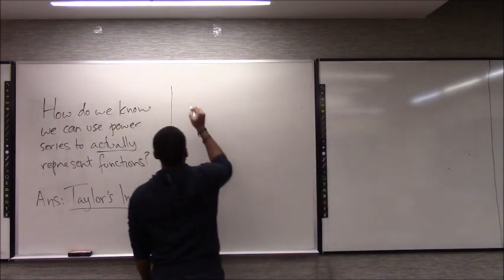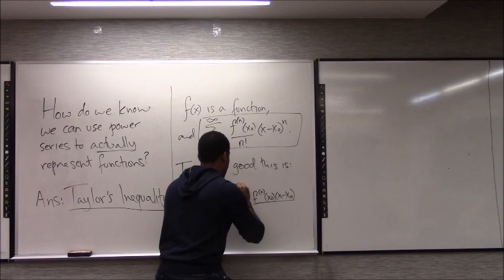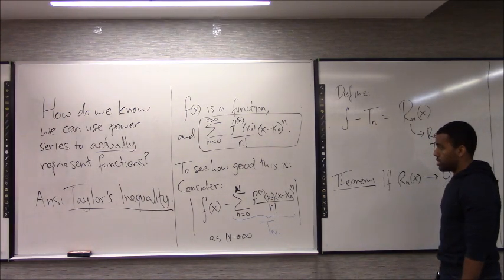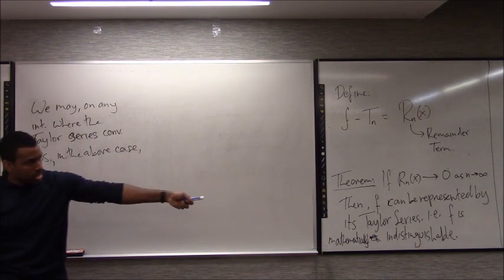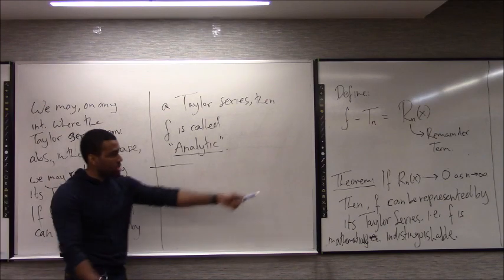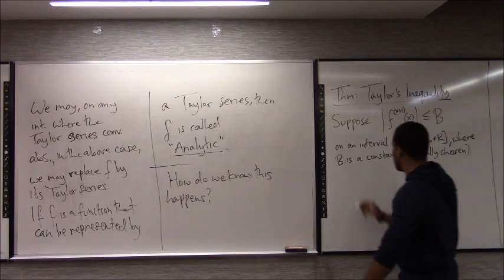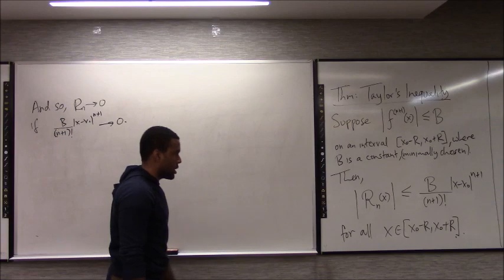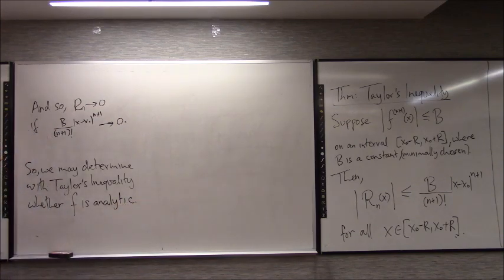Math 1207-R03 Lecture 28 - Taylor's Inequality and what it tells us about power series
In this lecture we look at approximating the accuracy of Taylor series and when we can use them in place of the functions that they model.